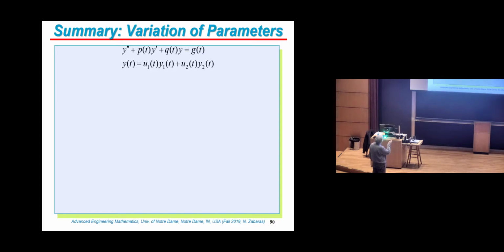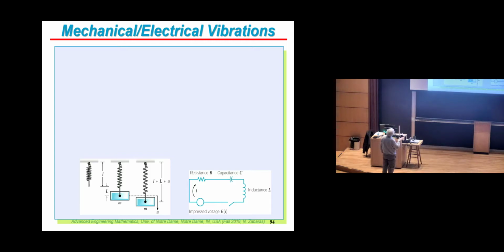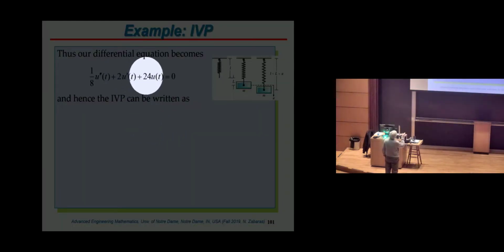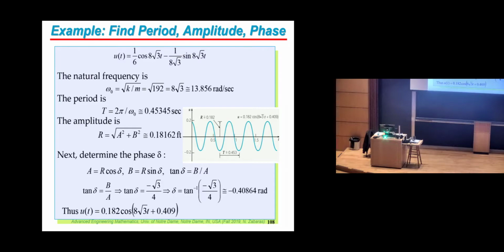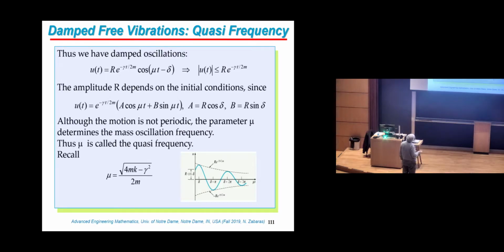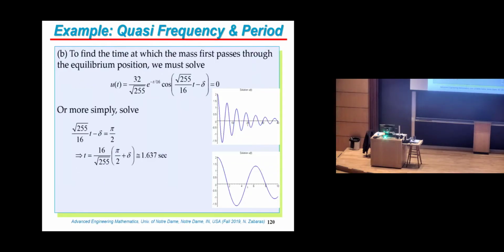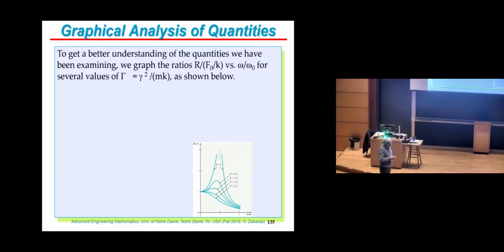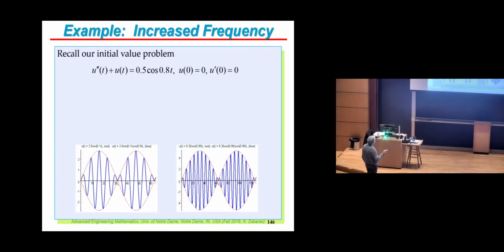Lecture 27 Mechanical Vibrations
Topics: Undamped free vibrations; Damped free vibrations; Critical
damping value; Forced vibrations with damping; Transient and Steady-State
Solutions; Maximum amplitude and resonance; Undamped Equatiion and Beats.